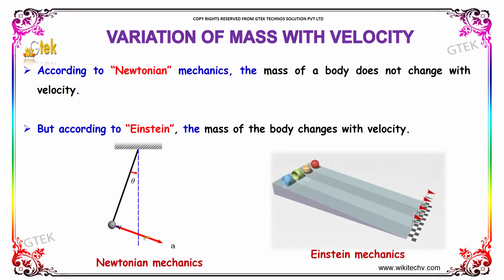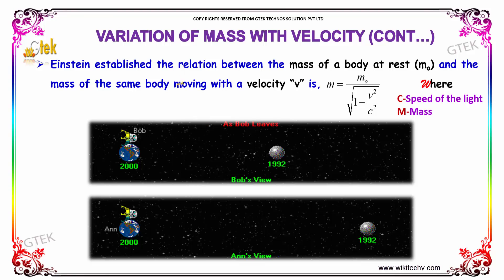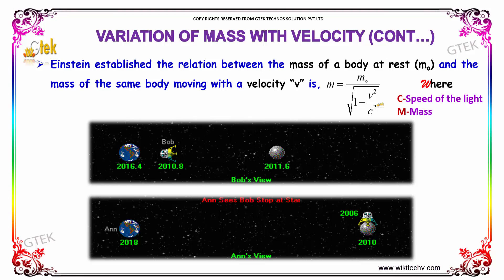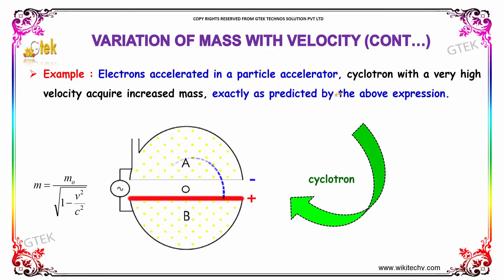Relativity variation of mass velocity| class 12 physics subject notes lectures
Relativity  variation of mass velocity|Dual Nature of radiation

Dual Nature of radiation-Relativity  variation of mass velocity

In special relativity, an object that has nonzero rest mass cannot travel at the speed of light. As the object approaches the speed of light, the object's energy and momentum increase without bound. In other words, the relativistic mass is the proportionality constant between the velocity and the momentum.

Variation of Mass with Velocity
Variation of mass with velocity and its derivation
Special Relativity Mass variation increase
Consequences of Special Theory of Relativity
 How does mass change with speed?
 What does velocity depend on?
 What is relativistic mass
variation of mass with velocity derivation
 proof of variation of mass with velocity